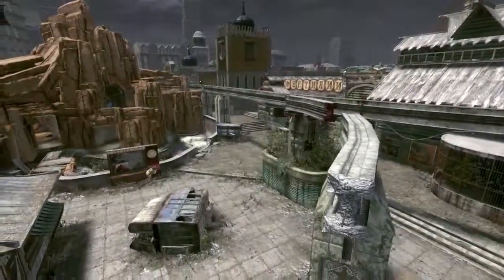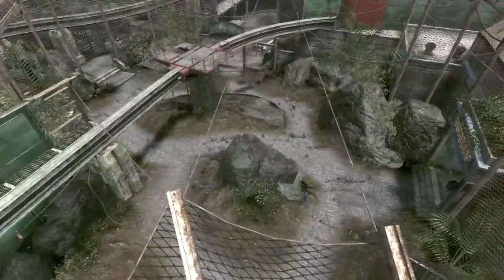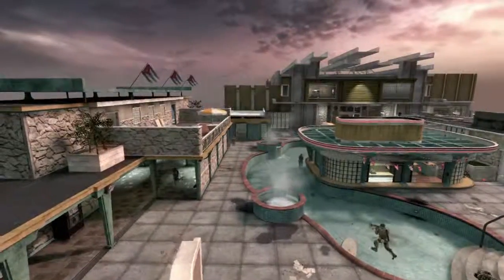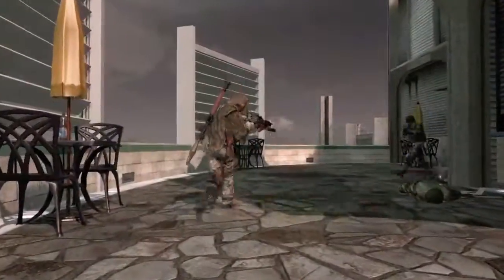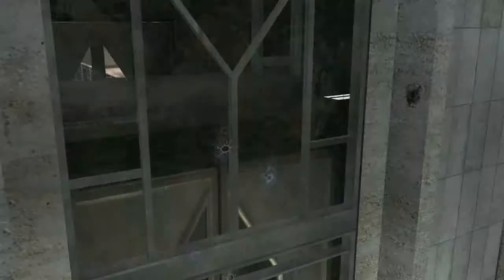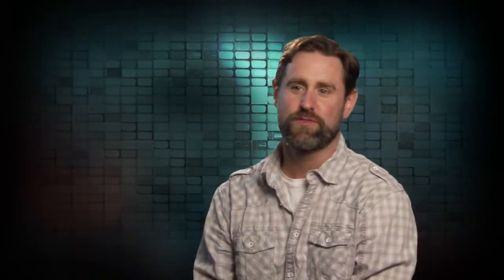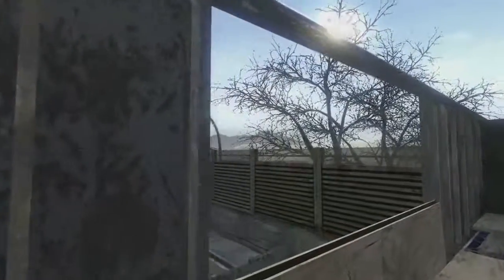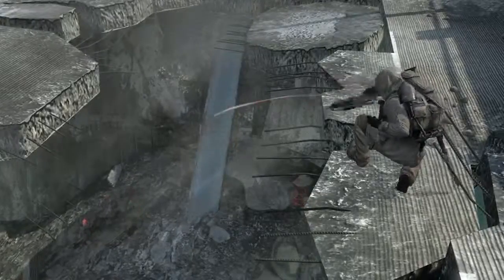Call of Duty Black Ops Escalation Multiplayer Preview Trailer